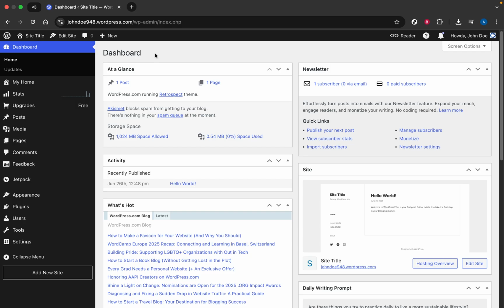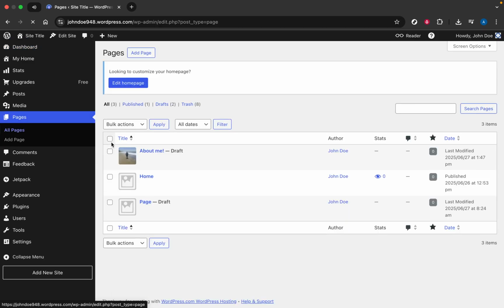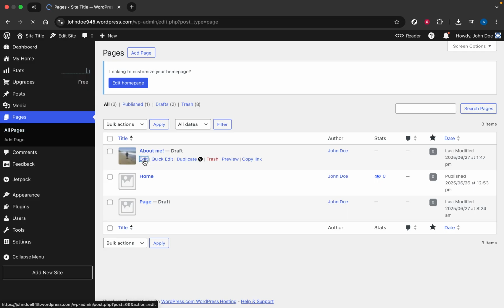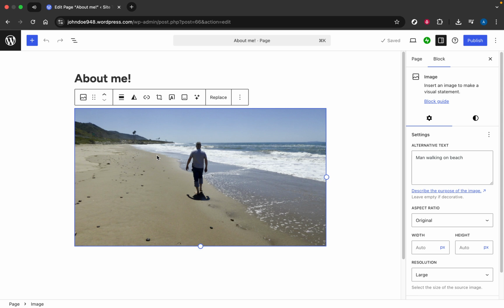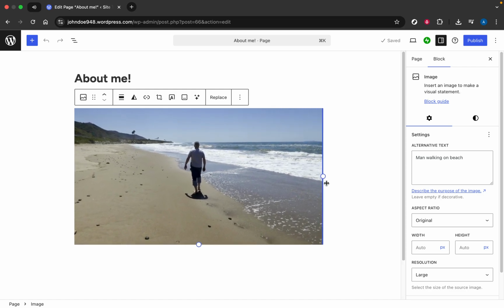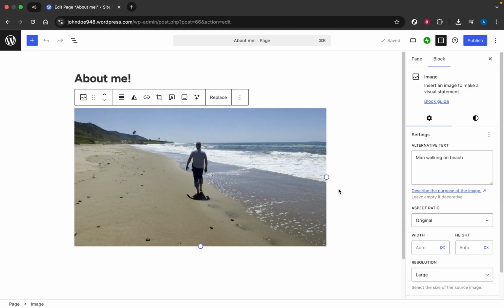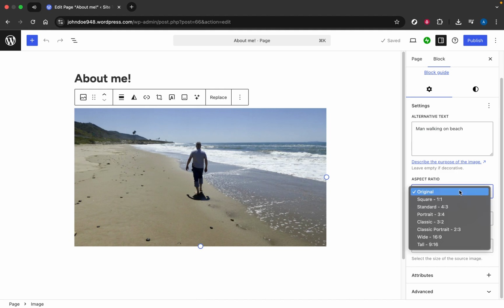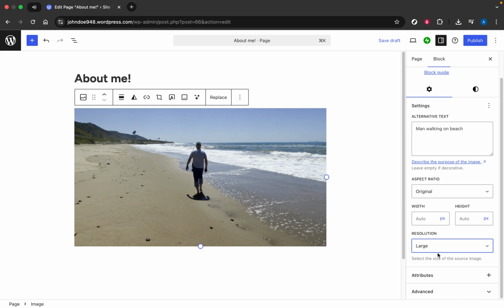How to Change an Image s Size in Pages, Posts, in Wordpress [2025 Easy Guide]